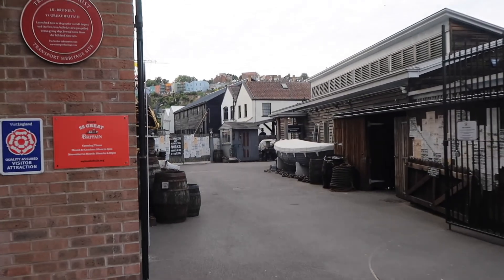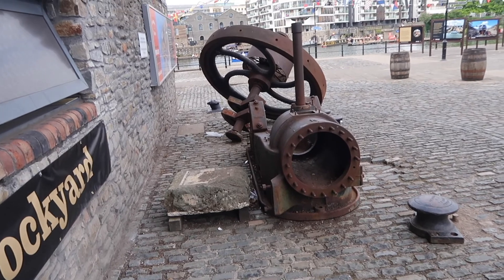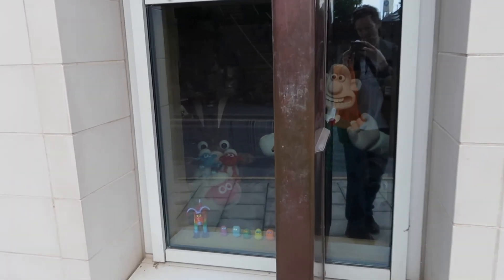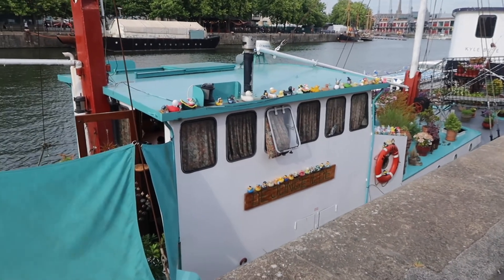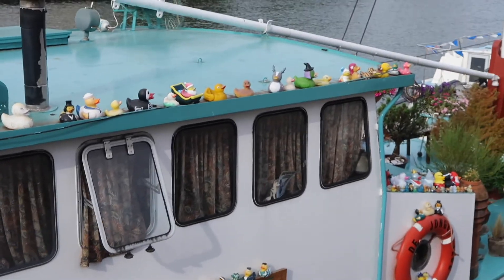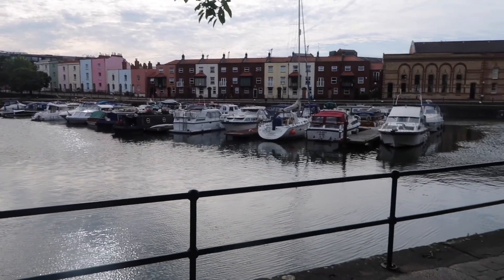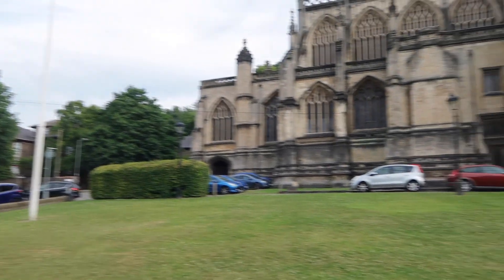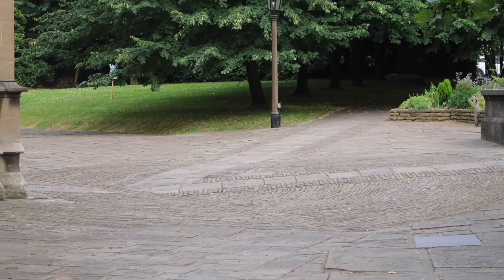Free Parker! St Mary Redcliffe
In todays video I planned to tick off two more Parkers in Parkers Adventure, the interactive trail to raise awareness of Bristol Animal Rescue Centre.  It all started out so well, we found Parker at SS Great Britain but then when we located St Mary Redcliffe we discovered something terrible.

Parker was locked behind the gates.  Nooooooooooo!

Along the way I visited the outside of Aardman Animations on Gas Ferry Road and saw a fab rubber duck collection on the harbour.